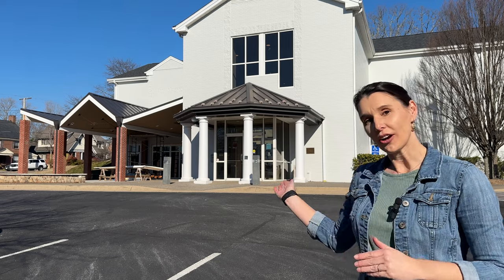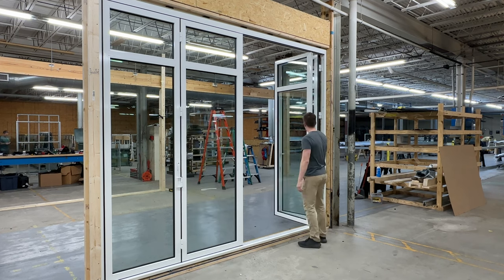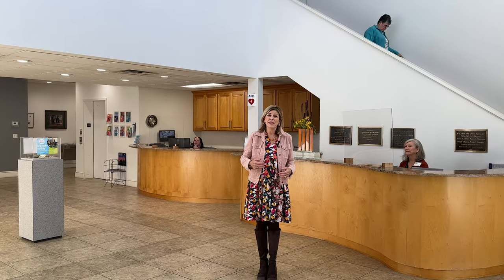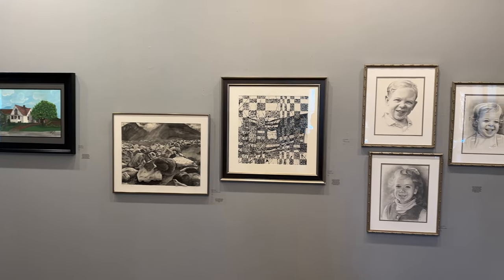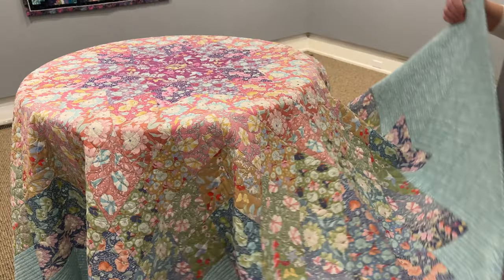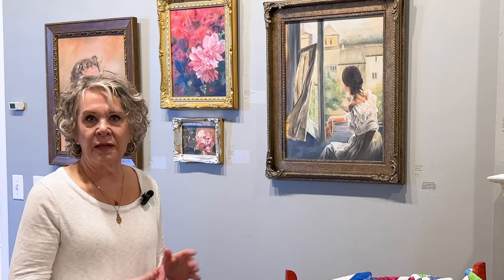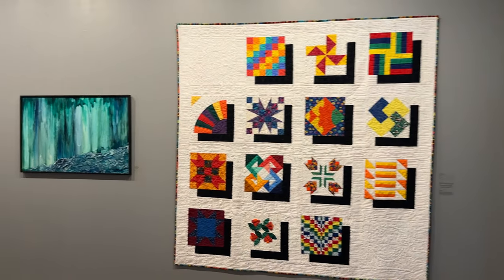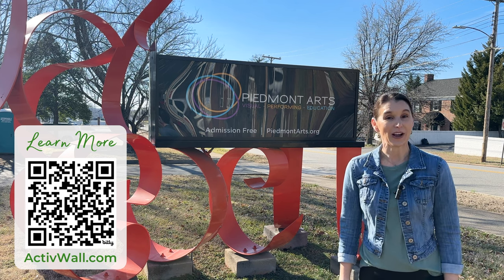ActivWall on the Road: A Visit to Piedmont Arts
In this episode of ActivWall On the Road, we visit @PiedmontArts in Martinsville, Virginia, to see a set of custom ActivWall Folding Doors recently installed as part of a renovation. Heidi Pinkston, Executive Director of Piedmont Arts, gives a tour of the facility, and Karen Despot, one of the featured artists on display, tells about her solo exhibition in the Lynwood Artists Gallery.

For more information on custom products manufactured by ActivWall, including these bi-fold patio doors,

ActivWall Folding Doors are expertly crafted with precision and care, proudly made in America to ensure the highest quality. They are the perfect solution for creating a flexible space that seamlessly connects your indoor and outdoor living areas.

• The Gee’s Bend Experience - Known for its bold, improvisational designs and the use of recycled fabrics, Gee’s Bend’s patchwork quilting tradition began in the 19th century and continues today.
• Antiquity Second Hand - Jonathan Lee is an artist and librarian living and working in Richmond, Virginia. His work is made predominantly from used, discarded, or repurposed materials.
• Evolution - The Lynwood Artists Gallery features work by Karen Despot. What makes Despot unusual is her multi-disciplinary expertise. Her interest in the arts has been life-long and varied.

Credits:
Installation Video & Photos by Greg Boardwine
On-site Video by Jennifer Doss
Event and Exhibit Photography by Piedmont Arts
Special thank you to Karen Despot and Heidi Pinkston